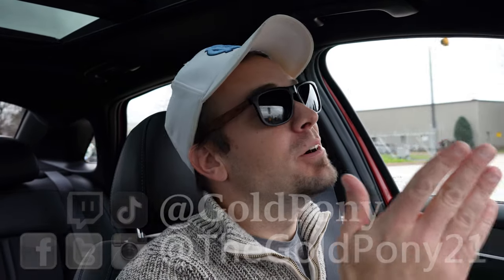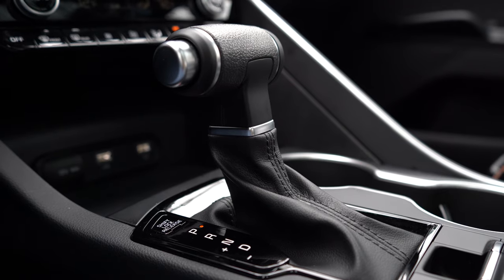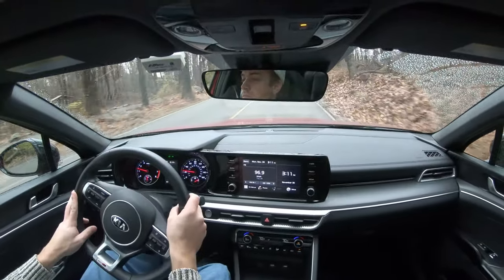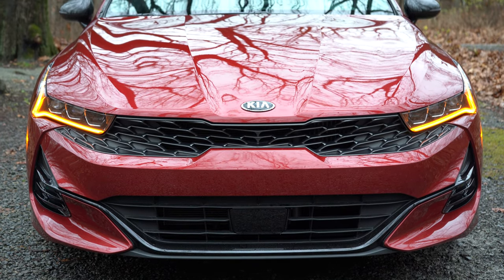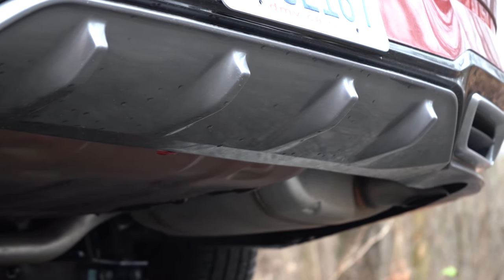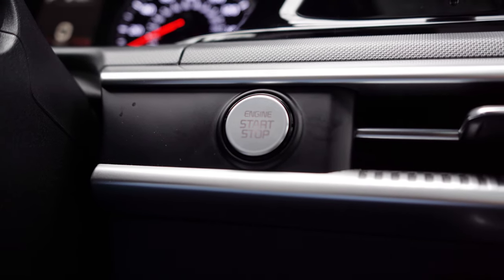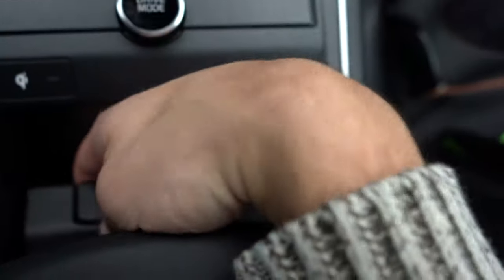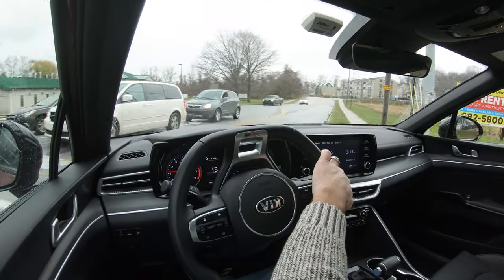2021 Kia K5 Review | One Week with the K5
In this video I'll go for a test drive & completely review the NEW 2021 Kia K5! I'll test out acceleration, braking, steering feel, cargo space, rear legroom, sound system, exhaust clip & much more!